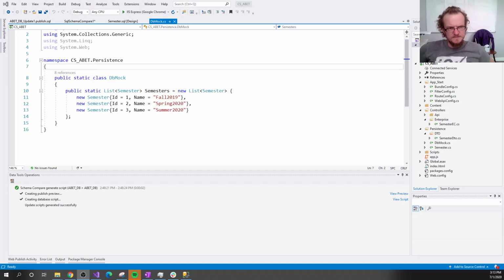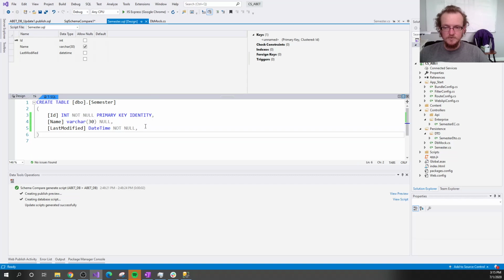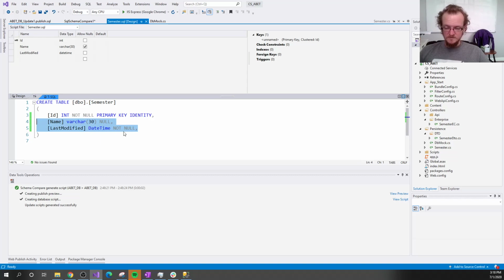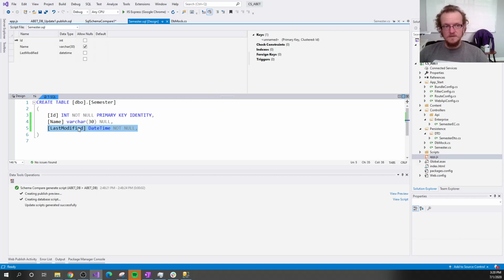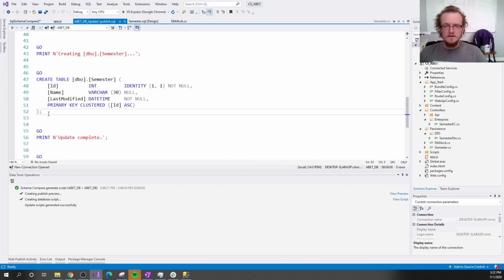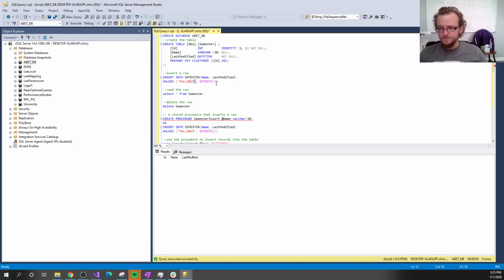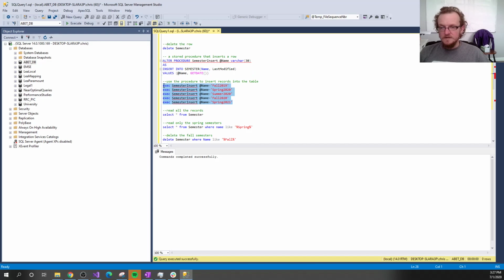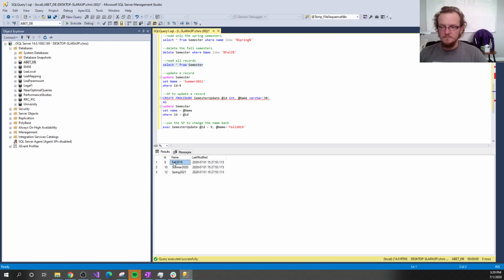CIS 4930 (CA7.0) Introduction To T-SQL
In this video we discuss creating a DB project and introduce basic T-SQL syntax for working with a MS SQL database.